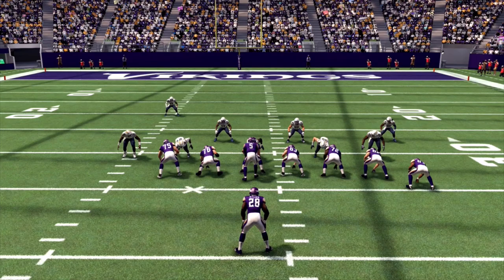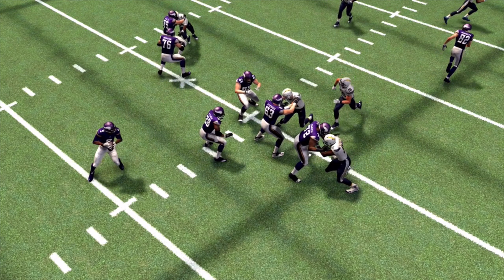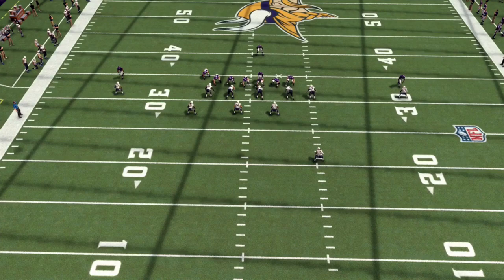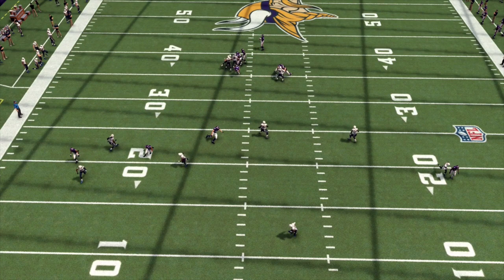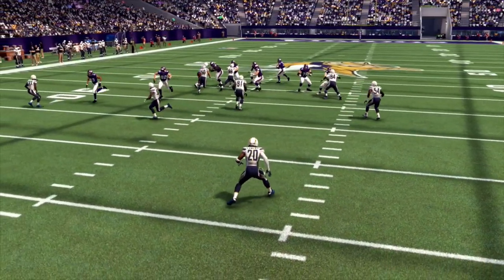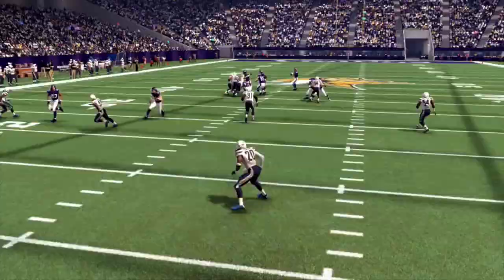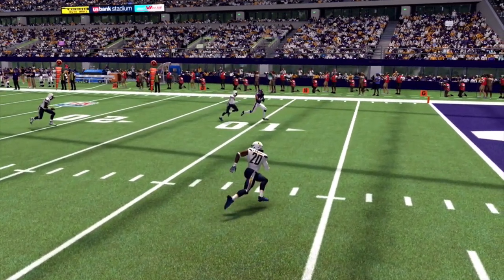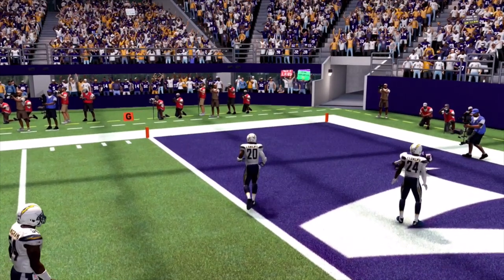Madden NFL 17 What Does The Film Say Ep.3 | Teddy Bridgewater Makes The Correct Read